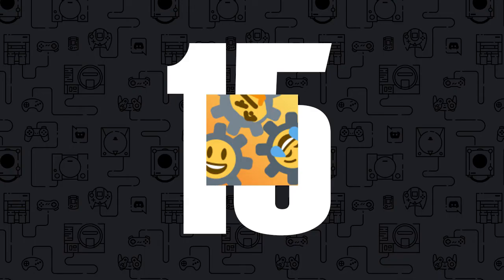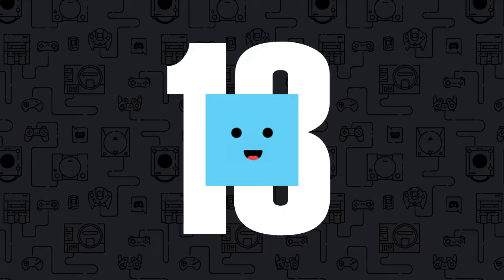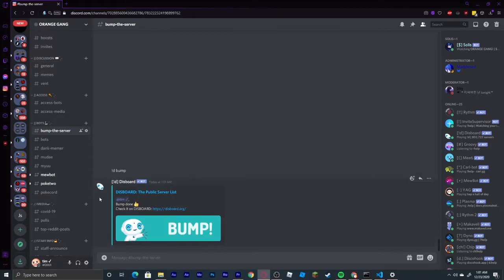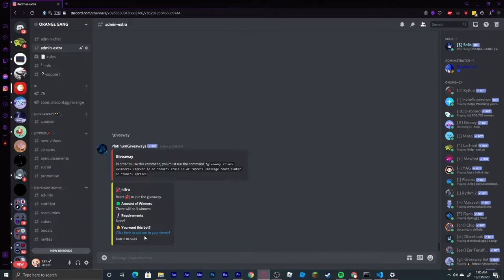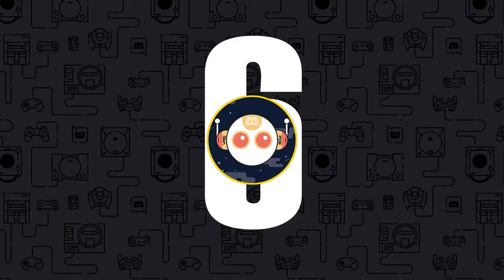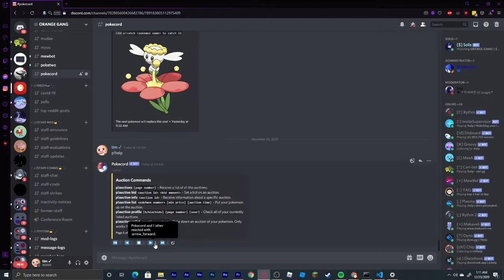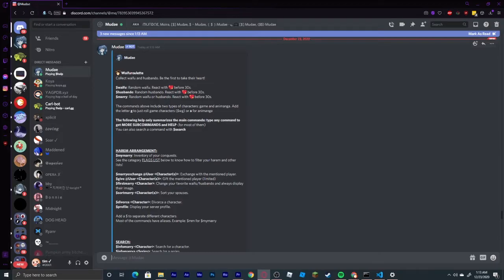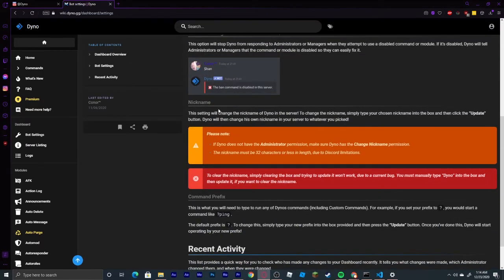TOP 15 DISCORD BOTS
In this video I go over my top 15 bots on Discord! Comment if you agree or disagree with my list!

15 BOTS:

🡆 Emote Manager: NOT AVAILABLE

👀 SOCIALS
🡆 Github: ciprus0

IF YOU SEE THIS...
😁 SUB AND LIKE PLS :)